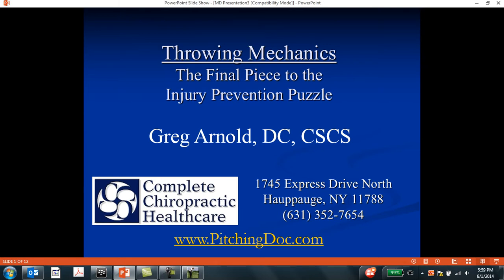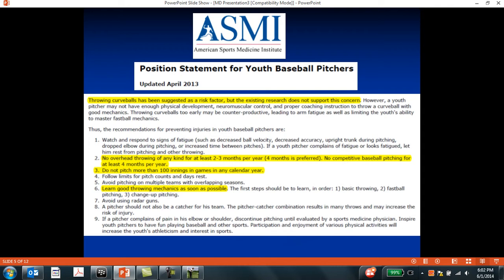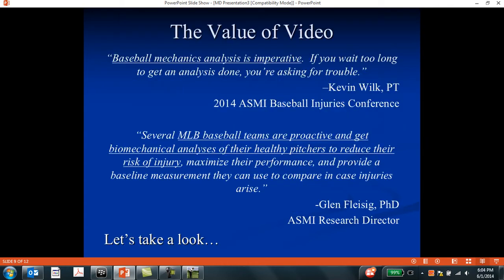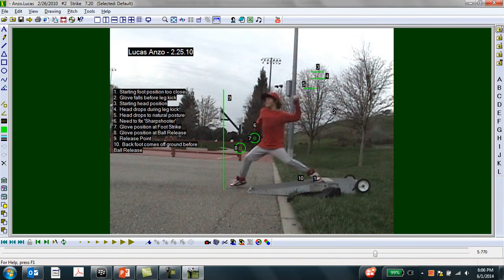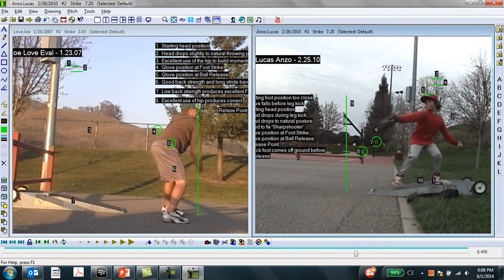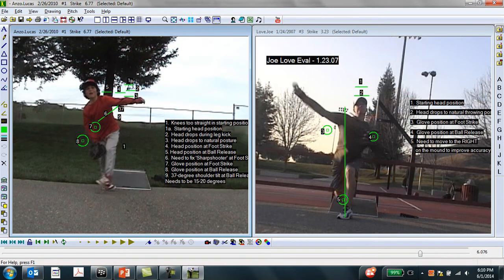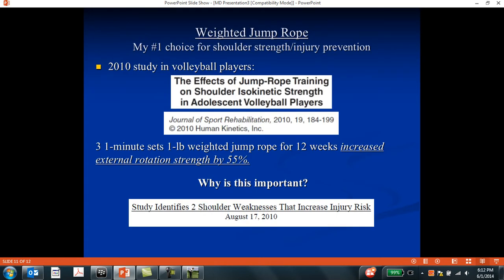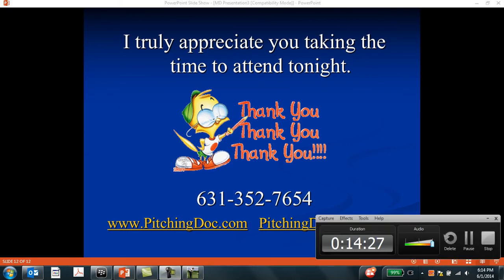Throwing Mechanics: The Final Piece to the Injury Prevention Puzzle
- A presentation for Medical Doctors and Physical Therapists encompassing the state of baseball injuries, a brief video analysis (starting at 4:47), the #1 exercise for injury prevention (starting at 12:49), and the use of muscle testing in helping identify injury risk (starting at 12:39).